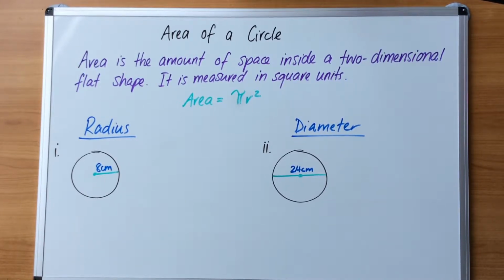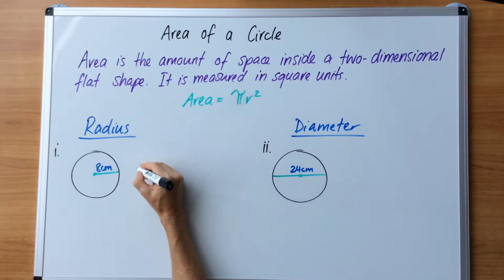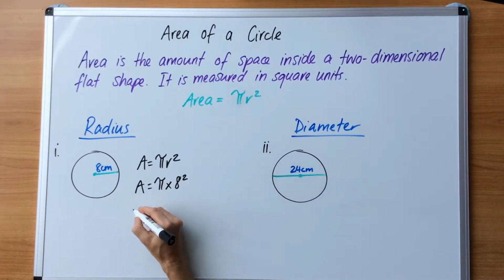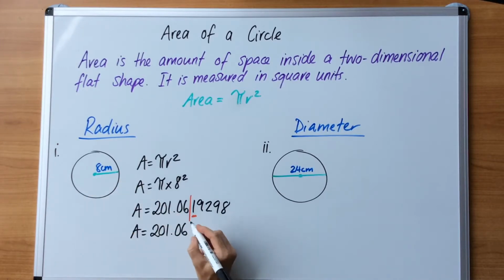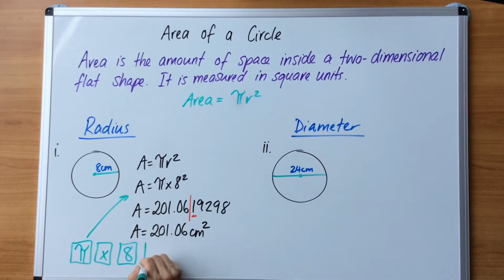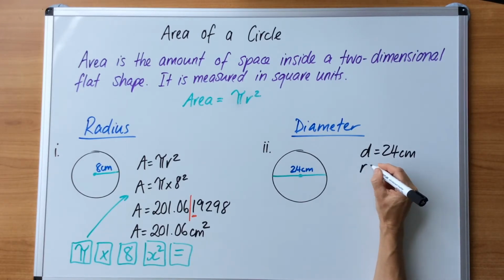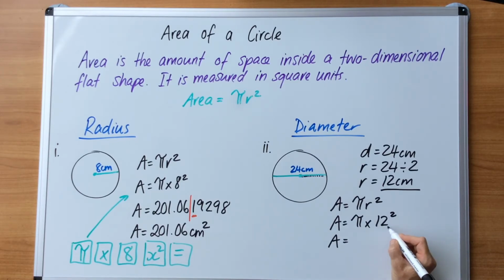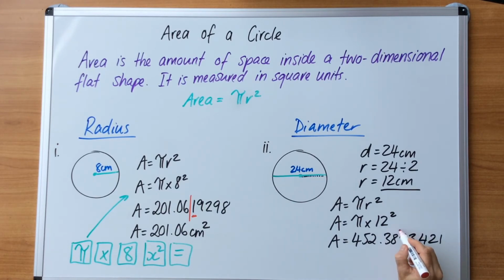Area of a circle